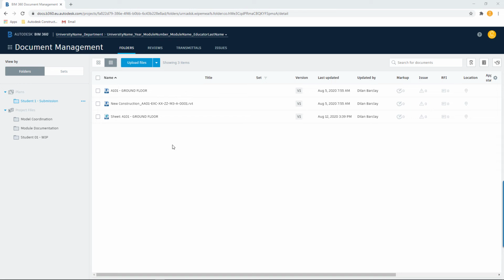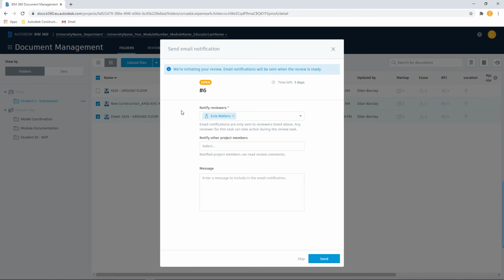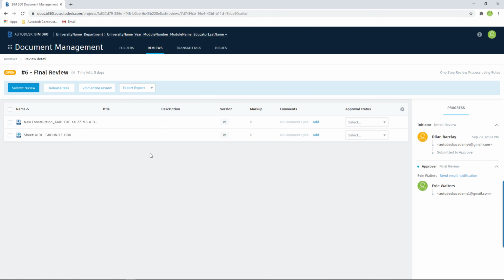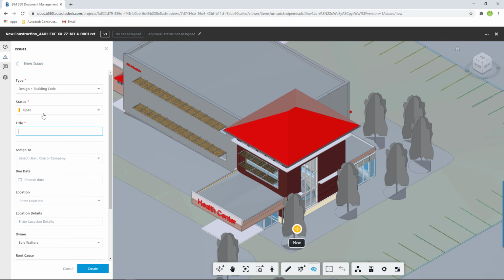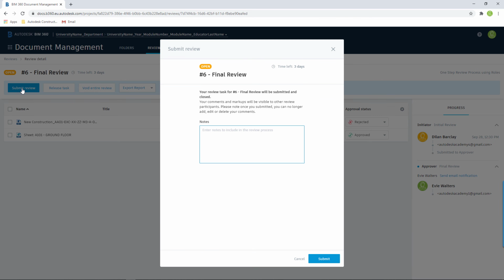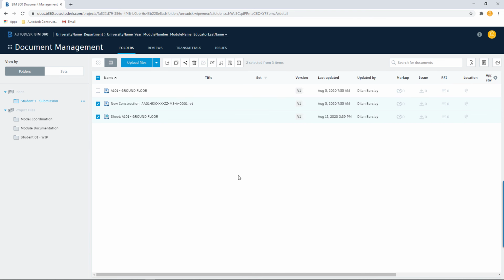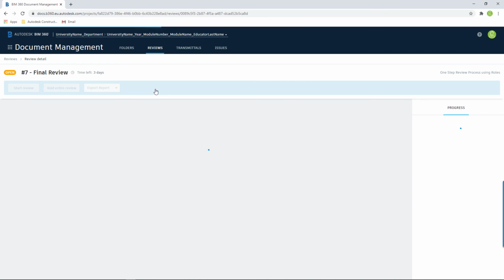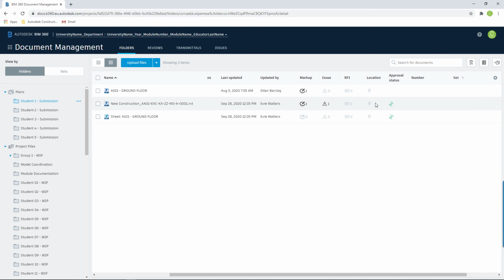A BIM360 Docs 12 03 Reviews Demonstrate a review process